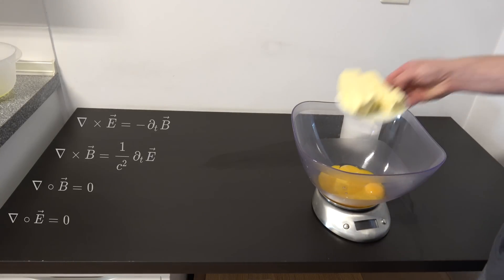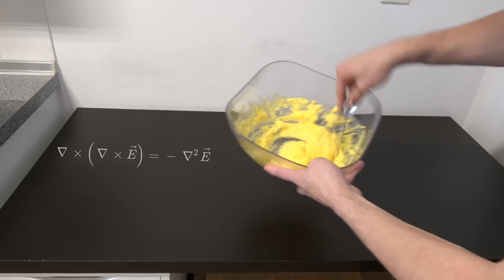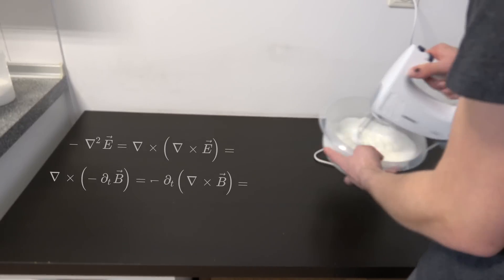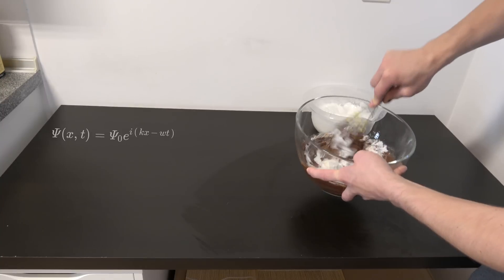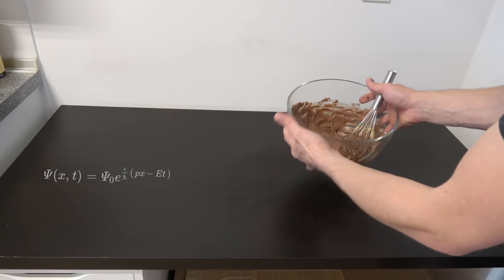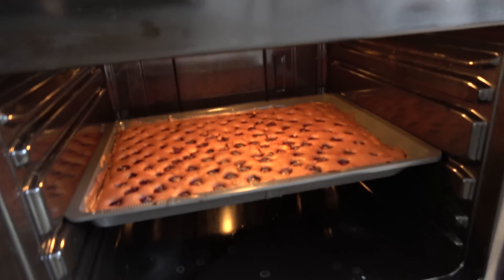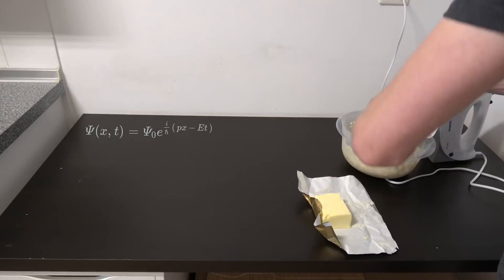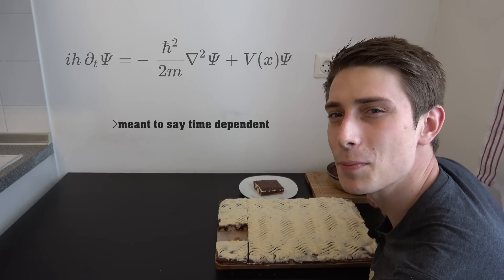Baking Math #1: Deriving the Schrödinger Equation [ Traditional German Donauwelle ]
I hope you do enjoy this new format fresh outta the oven! =D Make sure to sare the videos of Daddy's Random Week everywhere, it helps the chanel grow! :3